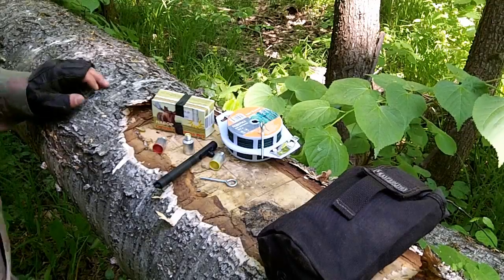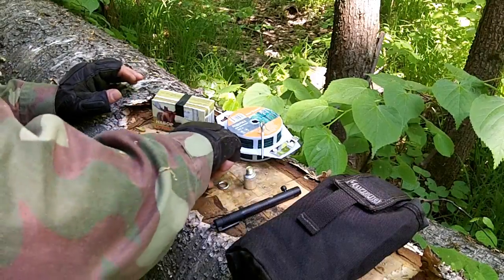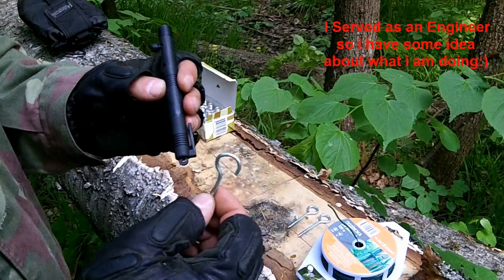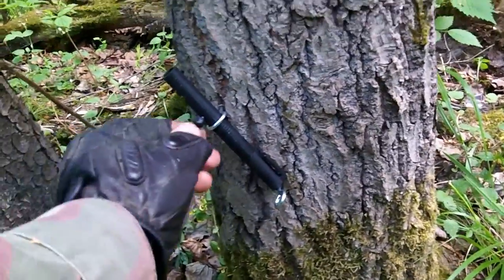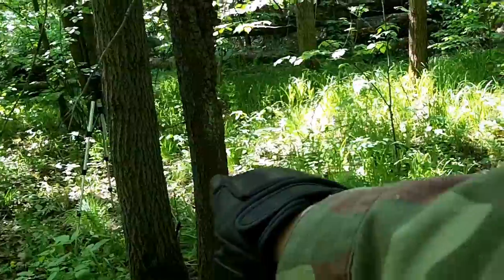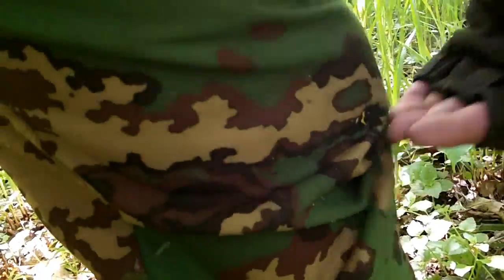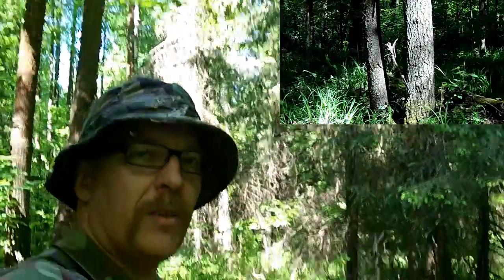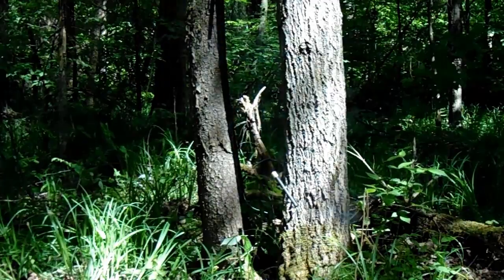Camp Security. Flare Alarm! Охрана лагеря. Сигнал ракетница.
Camp Security with improvised Flare Alarm.